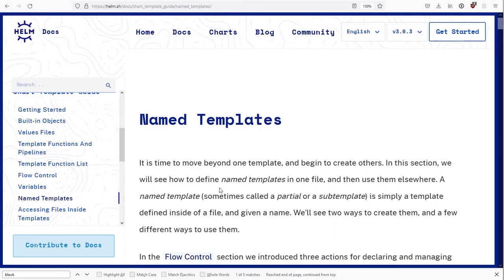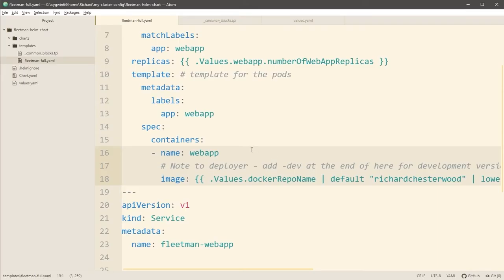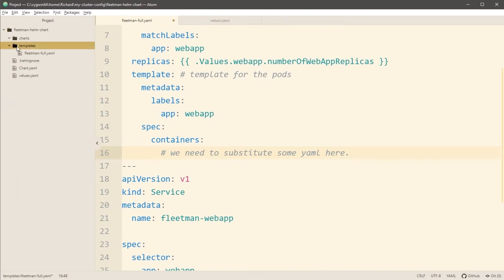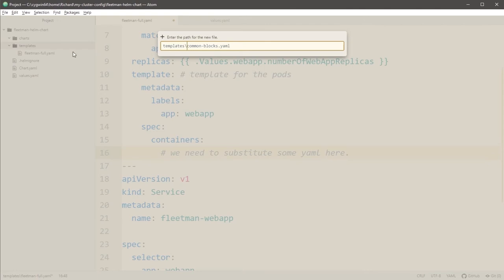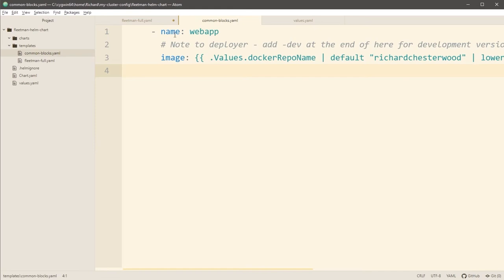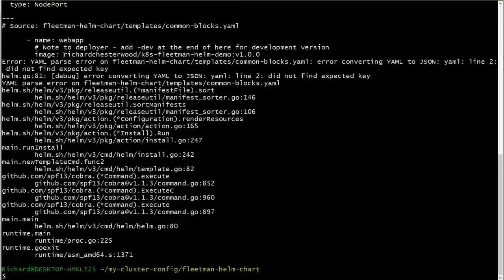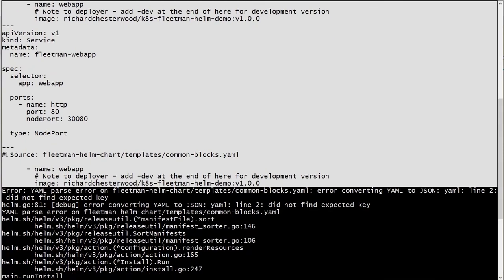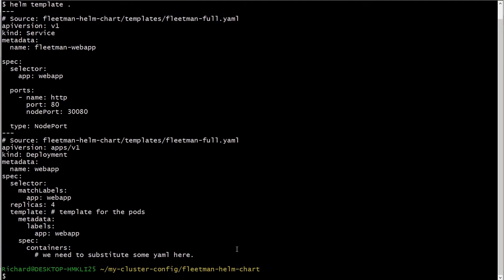Helm Mini Course Part 14 - Named Templates